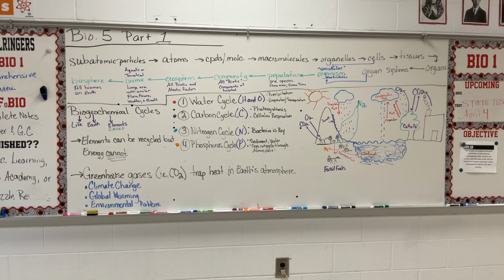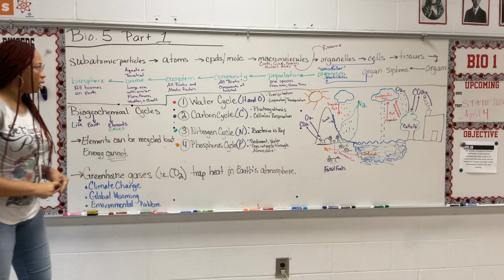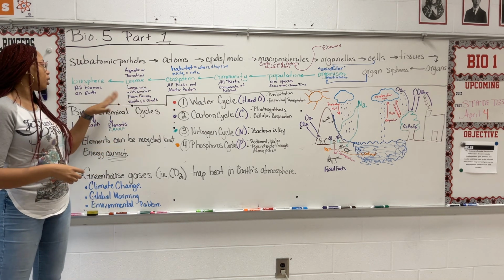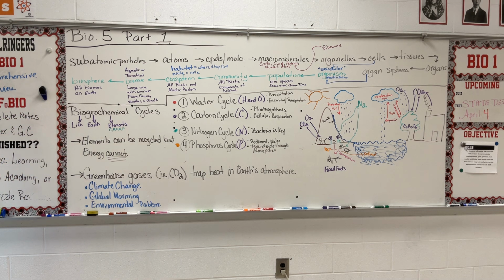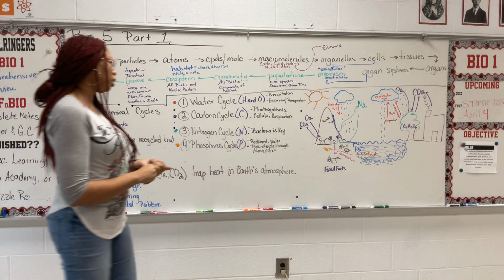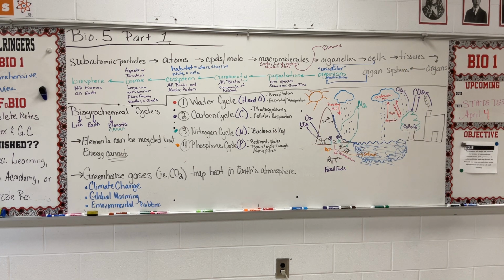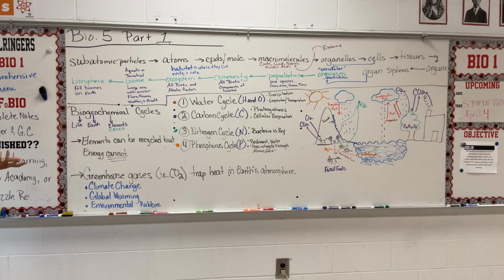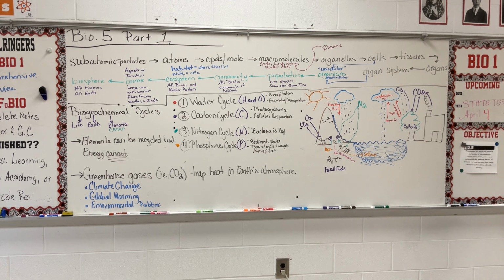Standard 5 (Ecology) Mini Review Part 1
Review Hierarchy, Biogeochemical Cycles (Water, Carbon, Nitrogen, and Phosphorus), Effects of Disruptions to the Carbon Cycle